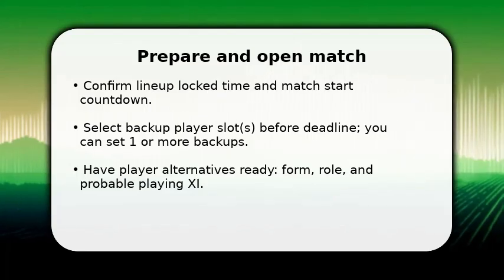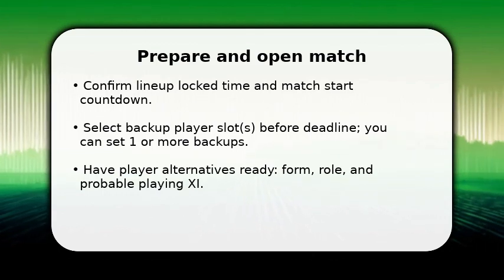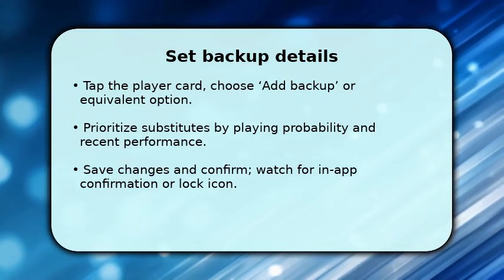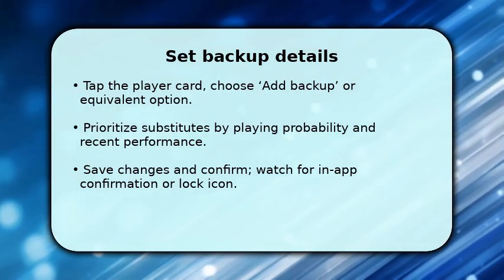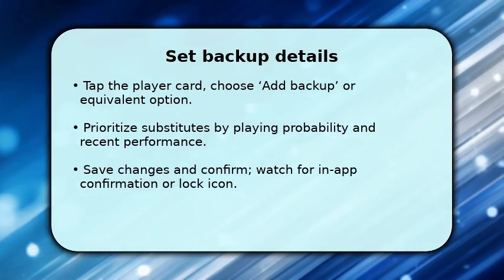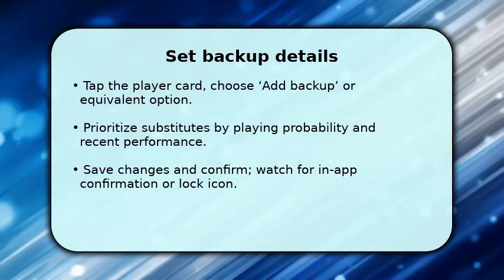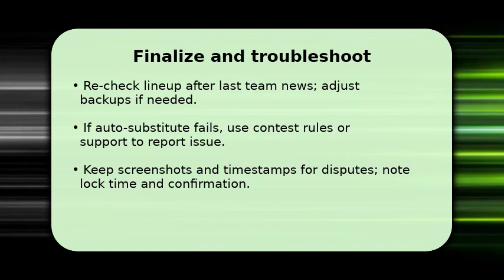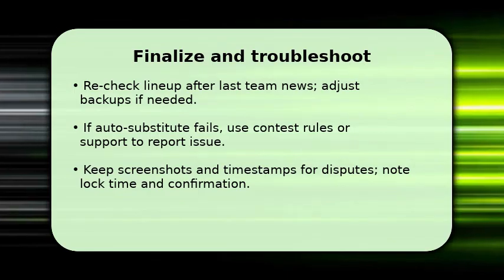How to Use Backup Player in Dream11 During Match - Easy Guide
Discover the insider's guide to using a backup player in Dream11 during live matches. This video will walk you through every step, ensuring your selections are strategic and timely for maximum advantage.

Dream11, backup player, live match strategy, game selection, match day tips, in-play betting guide, easy Dream11 use, player substitution tactics, bet wisely in games, football gambling strategies